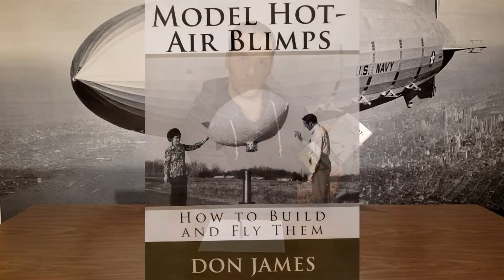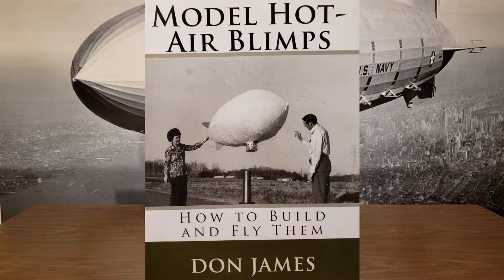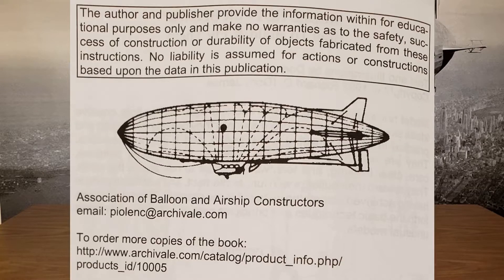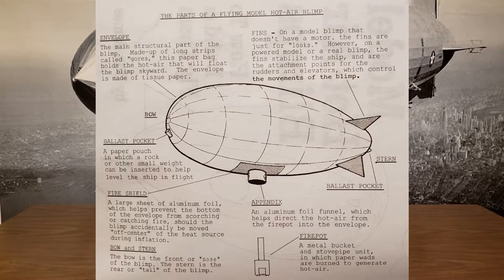Make Things Fly - Project: Don James Thermal Blimp Model Attempt 1 & 2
For this project I attempted to make an Alpha Blimp, from Don James' book Model Hot-Air Blimps: How To Build And Fly Them. My first model was constructed following the instructions in the book. I used white tissue paper and tape for the main envelope with Aluminum foil and glue for the heat shield. For my second Alpha Blimp model I used Mylar (space blanket) to see if it would increase it thermal retention. After my second model I realized that my gore shape was wrong, giving which gave the blimps a cylinder/cone shape. I figured out how it should be done and correct it for my third blimp model. I made this project a long time ago and it was my first thermal project. What I learned from my model 1 and 2 of the Alpha Blimp I would later use for making my first model hot-air balloon.